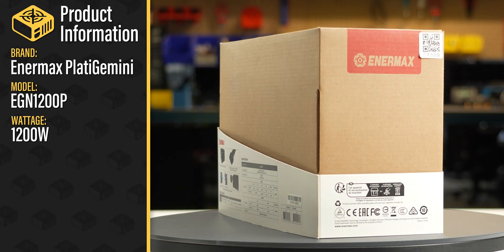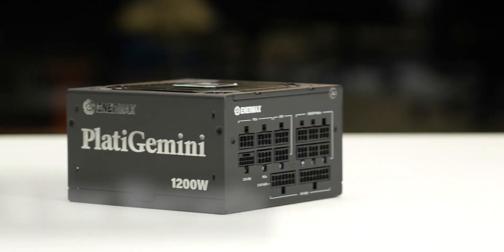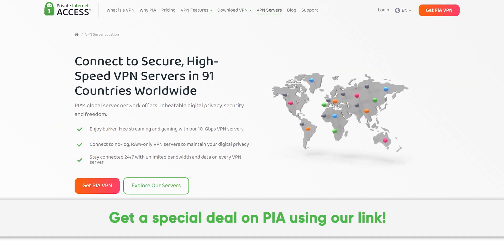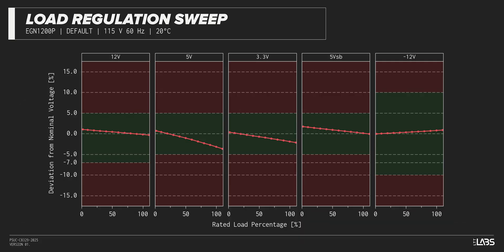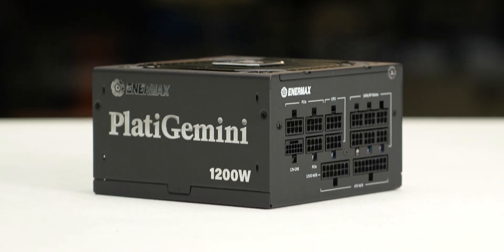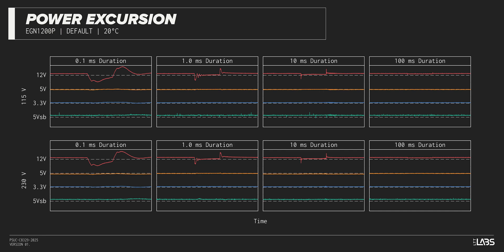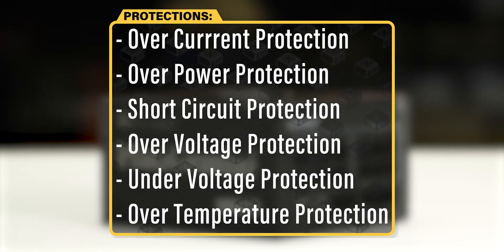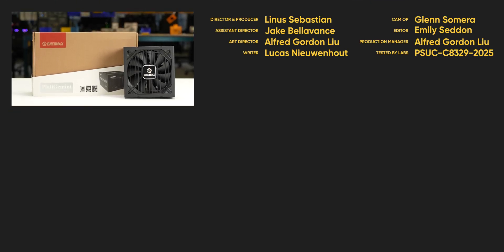Enermax PlatiGemini 1200W Power Supply - LABS Test Report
The Enermax PlatiGemini 1200W is a fully modular, ATX form factor, ATX 3.1 and ATX12VO power supply. The power supply has a single hybrid fan mode with the addition of Enermax's "Dust-Free Rotation"(D.F.R.) technology which allows the fan to temporarily reverse direction with the intention of clearing dust.

The $249.99 MSRP may seem a little steep, but considering the compliance to the ATX12VO standard, 5-10 year warranty,(depending on region) and relatively high wattage, this could prove to be a good choice to be able to carry with you across a couple computers. As long as you remember where you stored all of the extra cables. It also performed well in all of our testing.

While many power supplies are catching up to the ATX 3.1 standard, this is the first ATX12VO compliant power supply that we've tested. We don't yet have any ATX12VO specific tests, but ATX 3.1 power supplies are built to deliver most of the power on the 12V rail so the loading is similar, except that we don't test the 12Vsb rail.

CHAPTERS
0:00 Introduction, dimensions, and included cables
1:12 Sponsor - PIA
1:24 Efficiency, stability, and brownout testing
2:50 Excursion test and over current protections
3:40 Conclusion